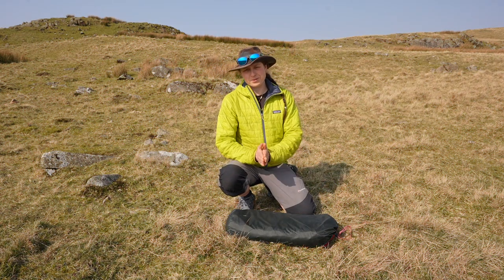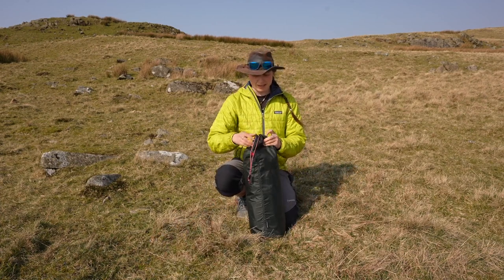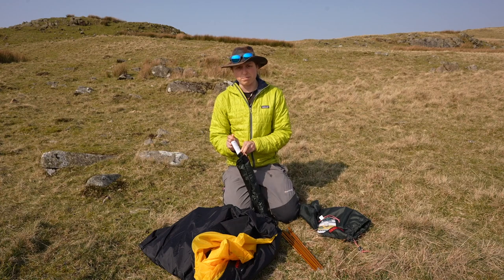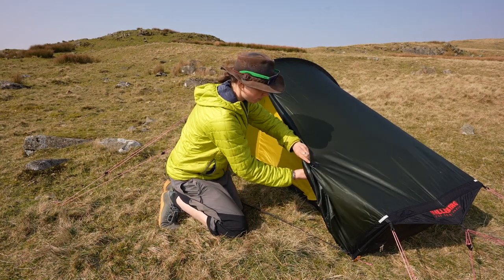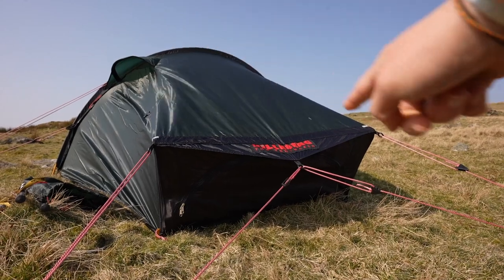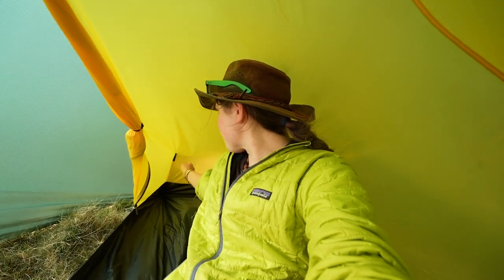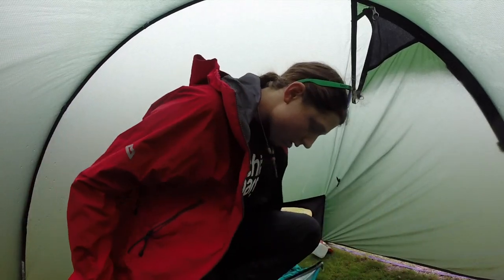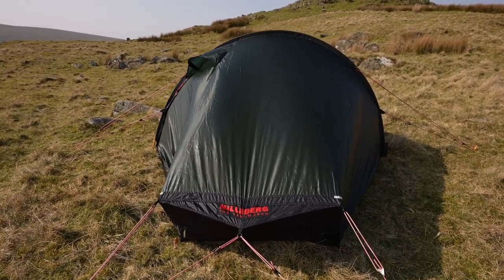Hilleberg Akto Full Review After 7 Years of Use!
I've used the Hilleberg Akto for 7 years across multiple countries and in all weather conditions. In this video I run through my thoughts and feelings of the Akto and debunk some myths along the way.

Please excuse the poor audio quality - my mic wasn't quite working properly!!

Stay WILD!